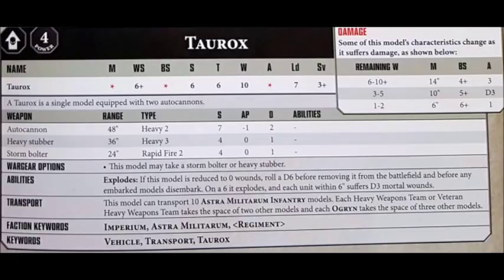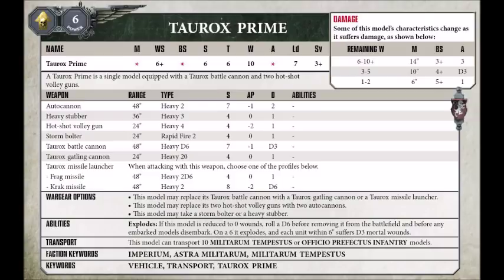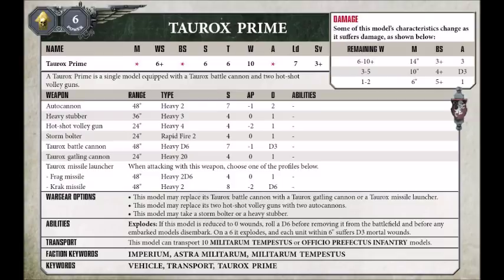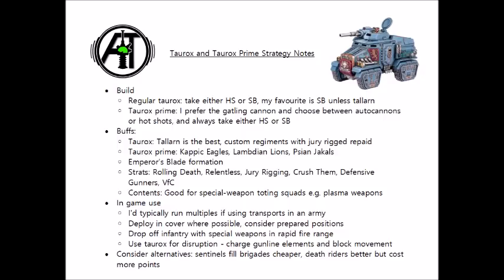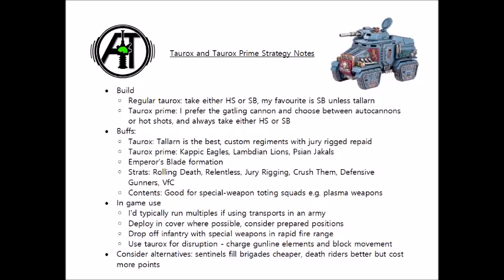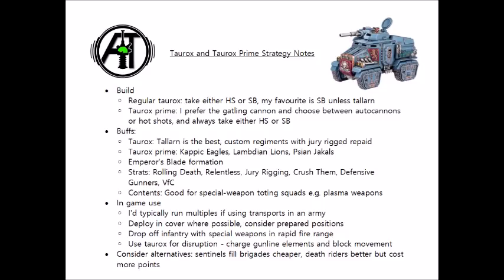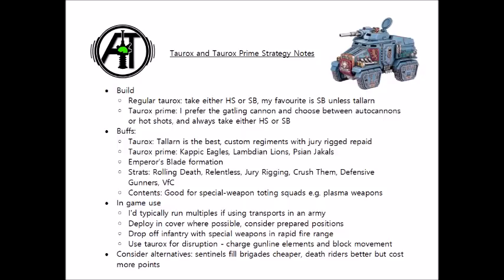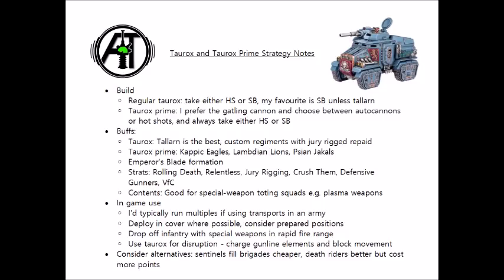Taurox + Taurox Prime: Rule, Review + Tactics - Imperial Guard / Astra Militarum Strategy Guide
Today we're looking at the angular trucks of the militarum, the Taurox and its fancy cousin, the Prime.

Amazon in the USA + Canada – Buy a Taurox